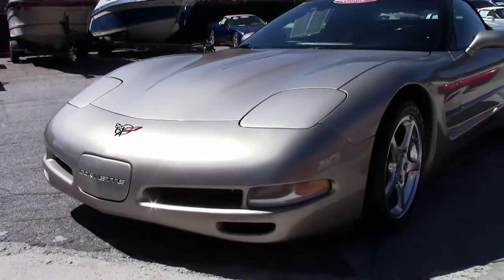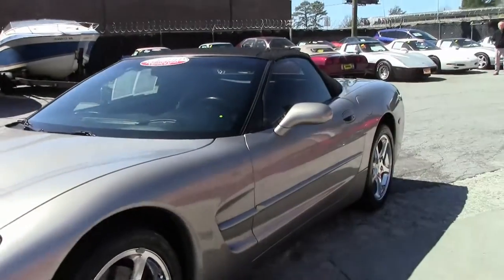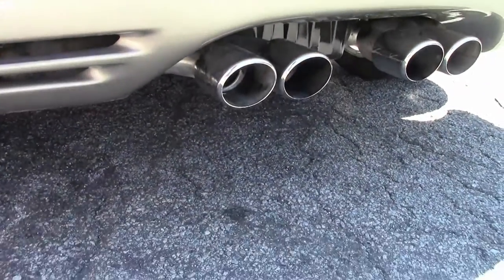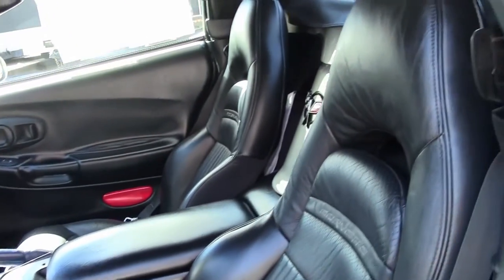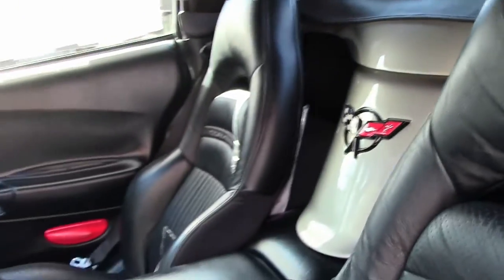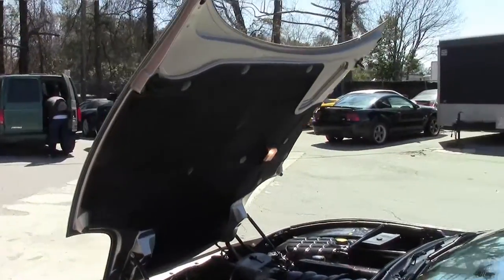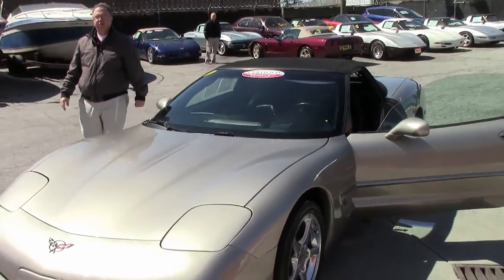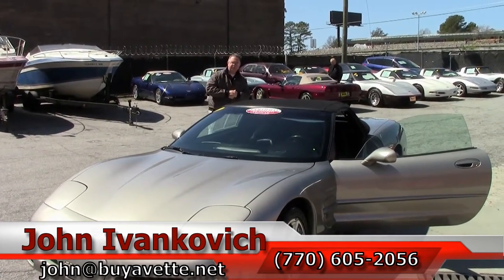2001 Corvette 1SC Convertible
2001 Corvette 1SC Convertible For Sale

Light Pewter Metallic exterior, Black interior, Black convertible top. 360hp LS1 engine, 6 speed manual transmission, posi rear-end. Factory features include the $2,494 1SC Preferred Equipment Group (Heads Up Display, memory package, tilt-n-tele, dual power sport seats, auto-dimming rearview mirror, auto headlights, fog lamps, dual zone electronic climate control), Bose CD stereo, power windows, power locks, power steering, power brakes, power mirrors, power antenna, cruise control, ABS, traction control, Active Handling. Coming with a clean Carfax, LOADED with factory options, and showing just 40,218 miles, this 2001 Corvette Convertible is in nice condition. This car's paint is vg, with a great shine. Convertible top is vg-exc, and factory polished wheels are in place. Tires show an average of 7/32nds tread depth remaining. The interior of this 2001 Corvette Convertible shows good-vg factory leather seats and center console, and a good condition steering wheel. Additions to this car include a catback performance exhaust, Vortex cold air intake, and Black front and rear bumper fill-ins. This car has been fully serviced, and all instrument gauges, lights, turn signals, brakes, engine, transmission and rear-end are all in good operating condition. Please do not assume that this is an average condition Corvette, as Buyavette specializes in "hand-picked Corvettes" that are loaded with expensive factory options. All of our Certified Corvettes are way above average condition for the miles. In addition, they are all fully serviced. Consider that sellers rarely spend money getting full service before offering their car for sale. Dealers typically only wash the car before offering it for sale. We however adhere to strict quality control standards when purchasing, as well as inspections and service. All Certified Corvettes are fully serviced and ready to enjoy. Give us a call to take take home this loaded, low mile 6 speed C5 droptop! 40K Miles.